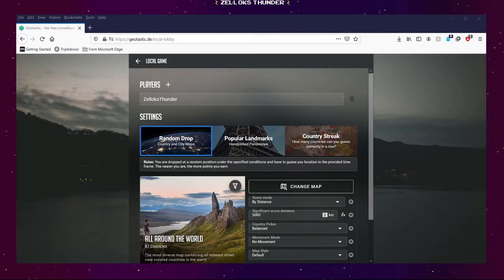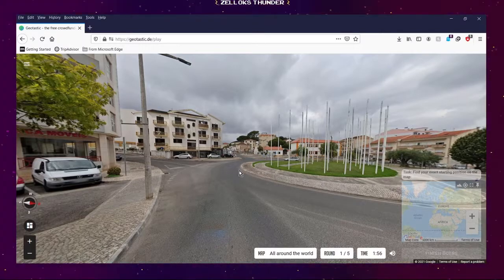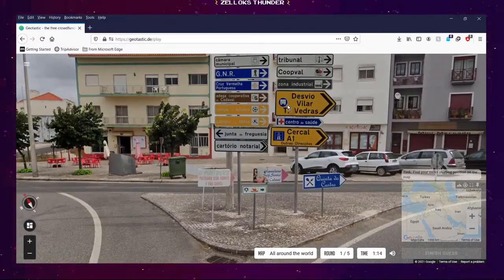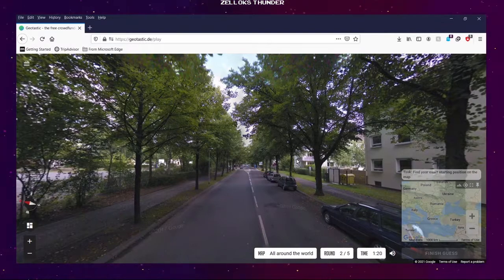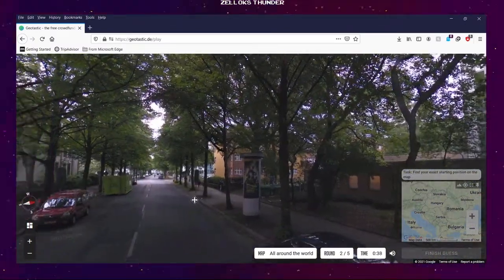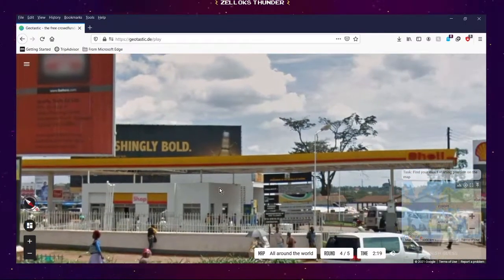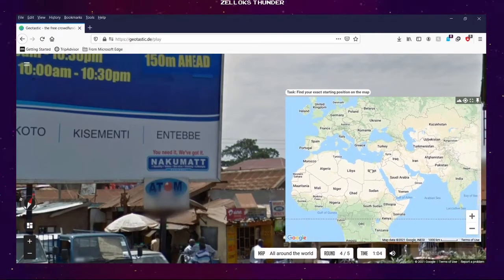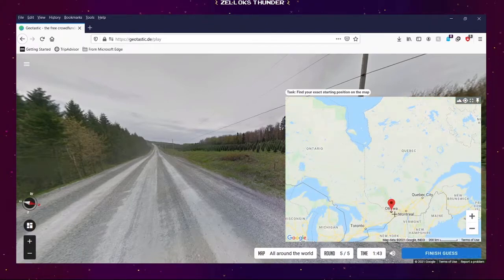Not Geoguessr | Geotastic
Playing some geotastic, guessing some countries and getting lost.